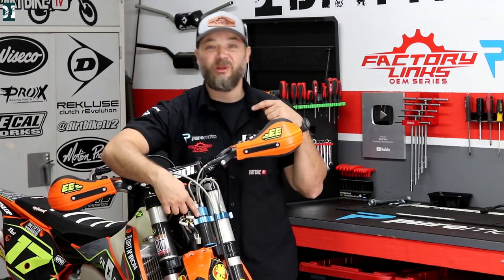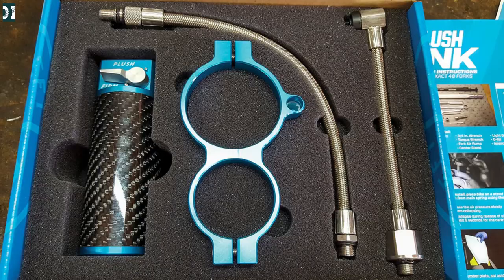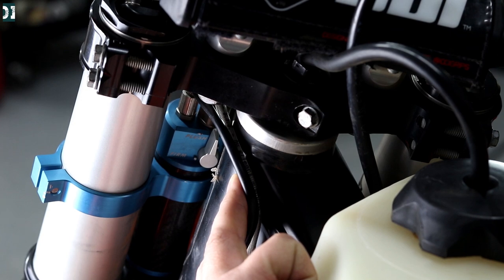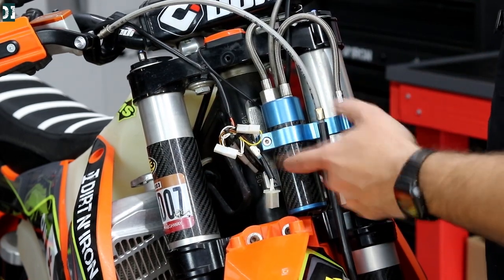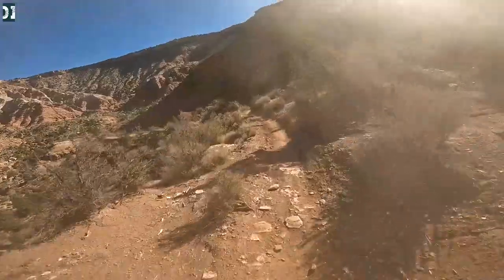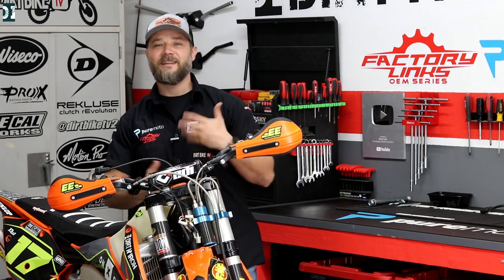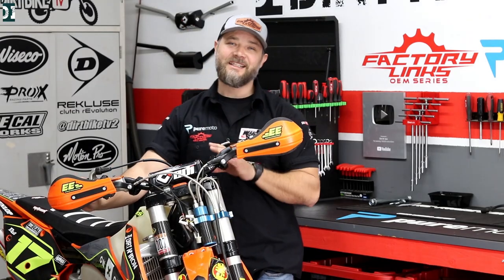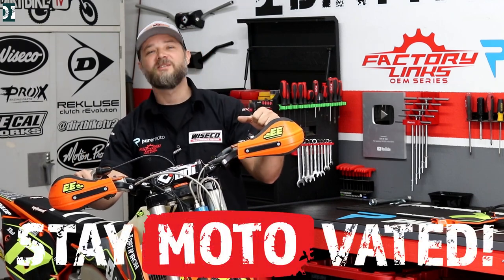Cheapest "spring conversion" for KTM air forks - Kreft plush tank review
Hey guys, this is Kreft Plush Tank review after 40 hours of trail riding on my KTM 300XC. This is the cheapest way to upgrade your KTM WP air fork and KTM air fork "spring conversion" that you can actually do yourself. Check out the video and let me know your thoughts. Cheers!

Kreft plush tank review after 40 hours - ktm air fork spring conversion